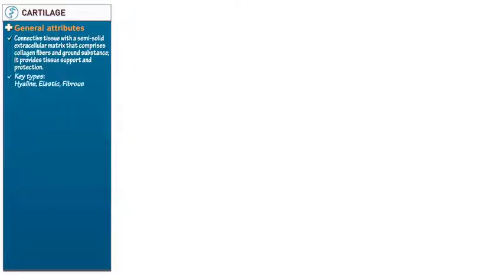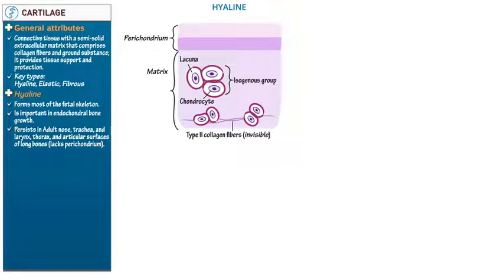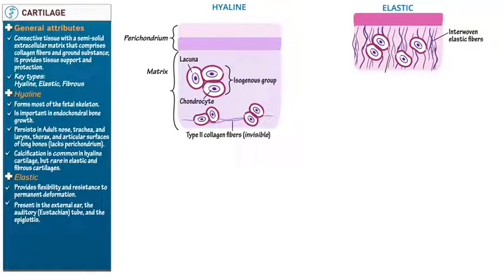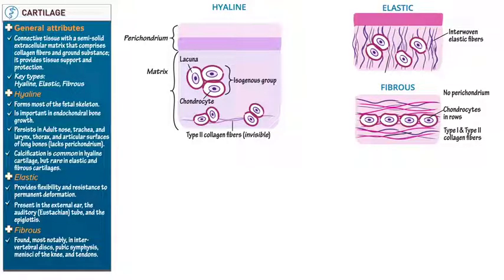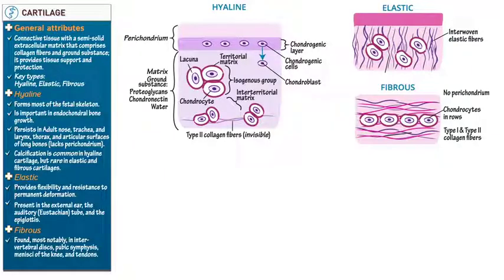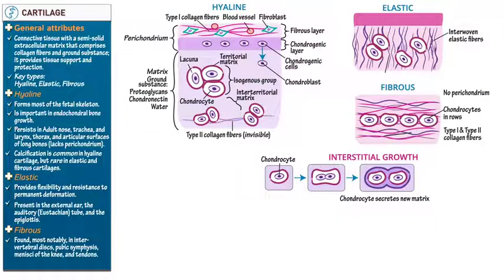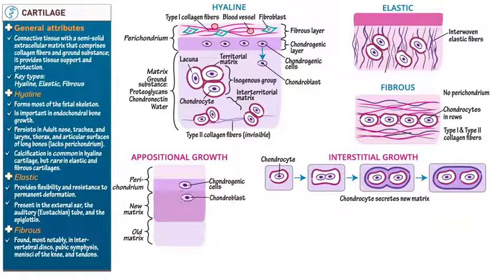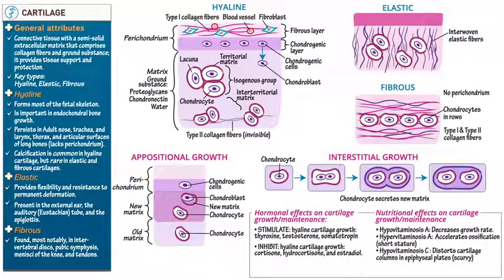Cartilage Types & Growth 2022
Learn about the types of cartilage and their development. For the full experience, with Drawing Pad, quizzes, exercises, flashcards, and more,